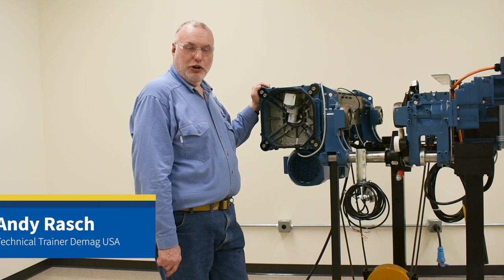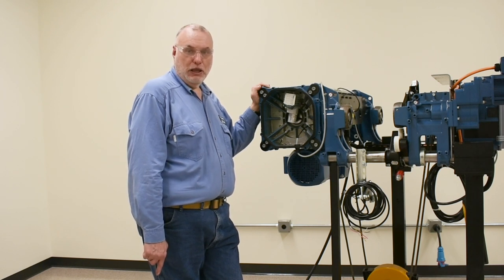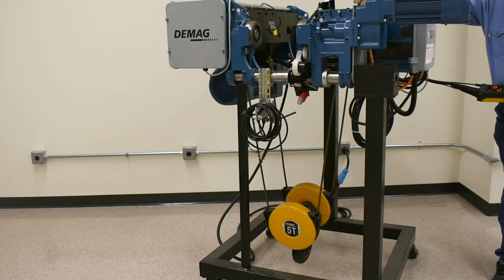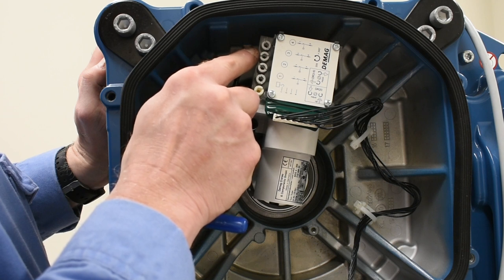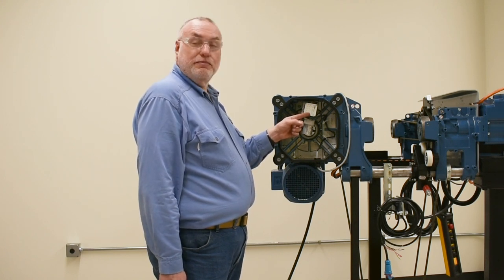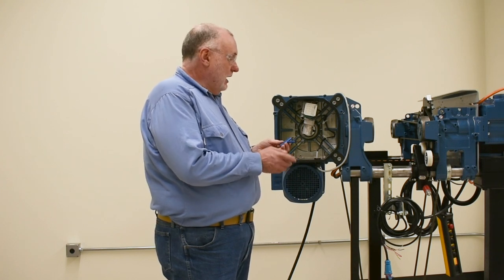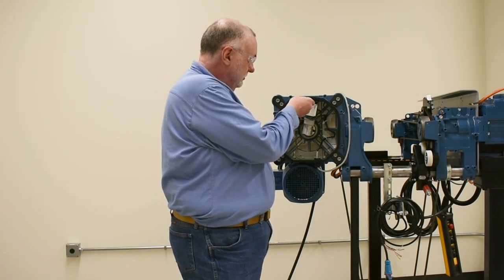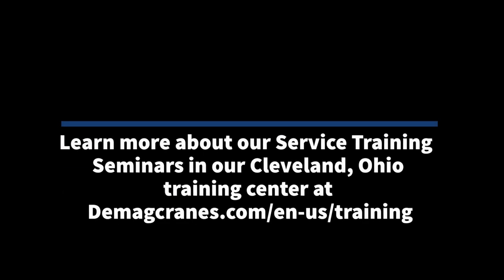Adjustment & Theory of the SGG 4 Geared Limit Switch on Gen 1 Demag DMR Wire Rope Hoists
The SGG4 geared limit switch is the standard upper and lower limit switch for hoist travel on many Demag wire rope hoists, including the Generation 1 Demag DMR wire rope hoist with contactor control. In addition to this hoist, the SGG4 has been used on DR Pro, DR COM, DR Bas, DMR SC, Generation 2 DMR, and DC chain hoist models 16 and 25. Watch as Demag Technical Trainer, Andy Rasch, takes you through the adjustment and theory of the SGG4 limit switch for your next service call.

* Making a Brake Adjustment or Replacement on the ZBV Lifting Motor on Demag DMR Gen 1 Wire Rope Hoists

** Note, DMR hoists equipped with SafeControl do not have gen 1 and gen 2.